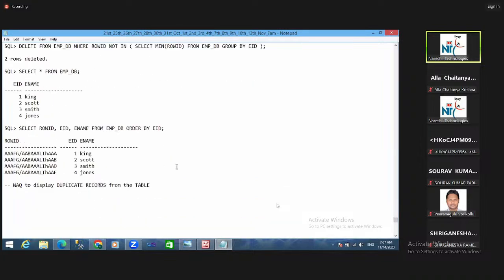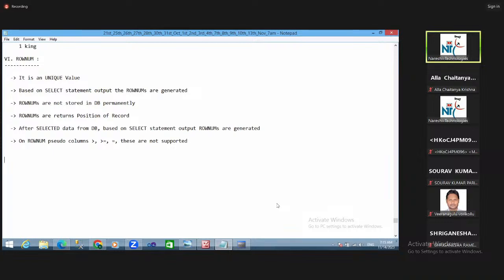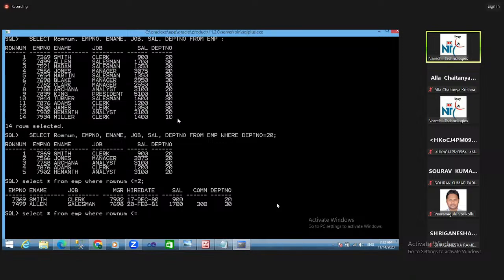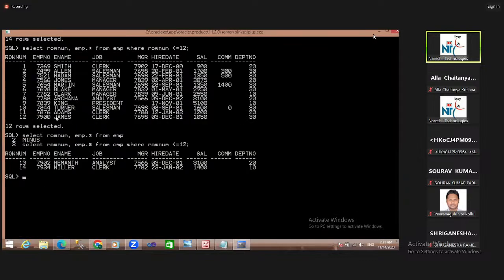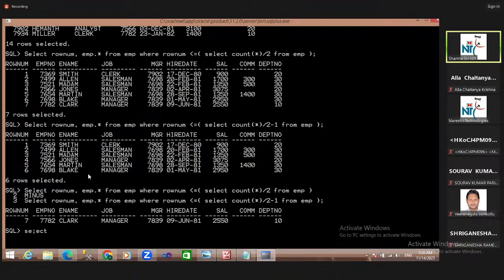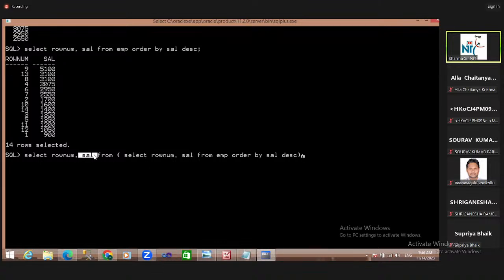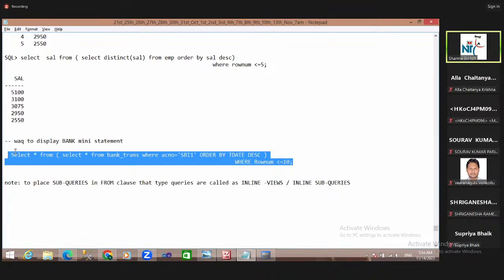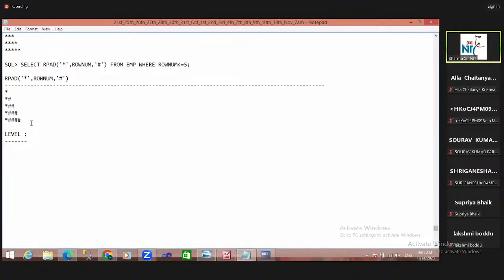Oracle -- Nov 14th